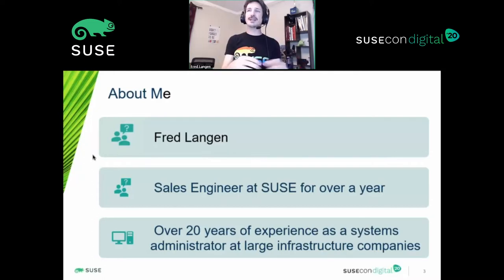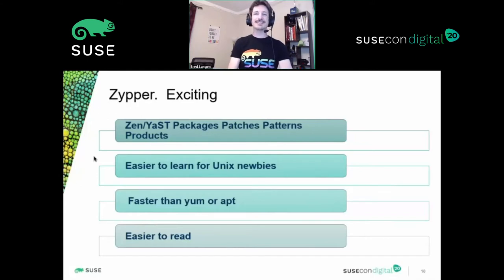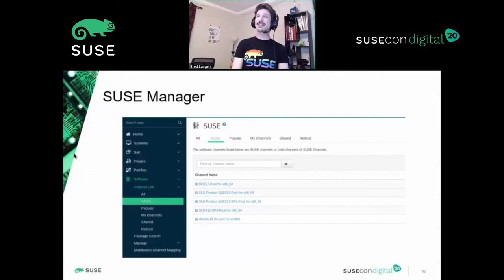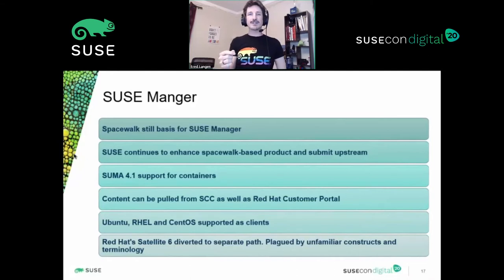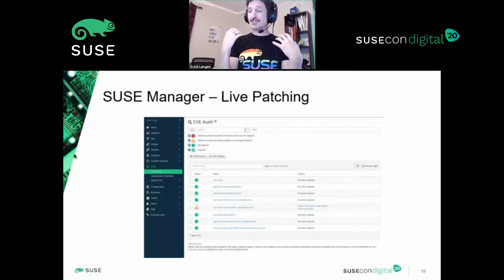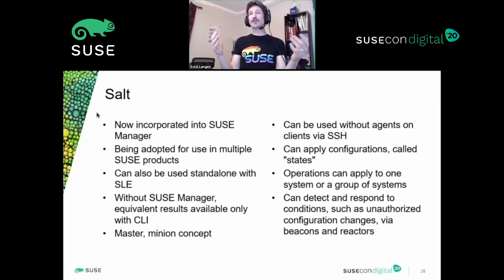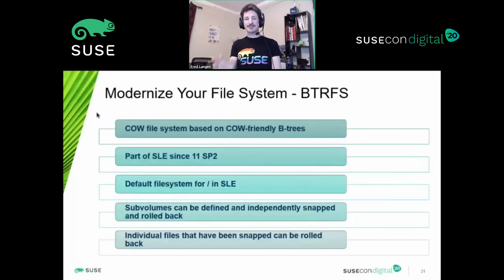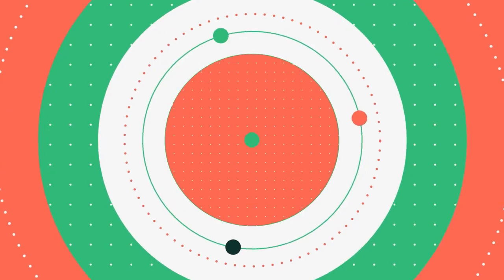BOV-1361: Red vs. Green: Similarities & differences explored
There are a number of reasons to consider not standardizing on Red Hat to the exclusion of other distros. Introducing SUSE products into a Red Hat environment typically conjures up visions of multiple teams with different trainings, etc.  This is not necessary however, because the SUSE products are readily understandable and usable by Red Hat systems administrators, and vice versa. This session will explore the differences between Red Hat and SUSE and their products, in enough depth so that the attendee can accurately assess the impact of using, or even migrating, to SUSE.